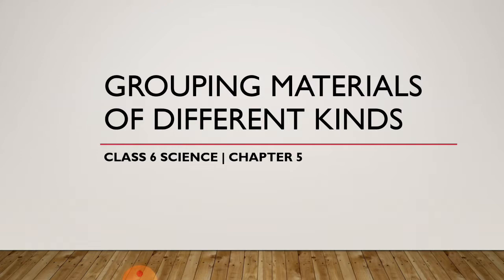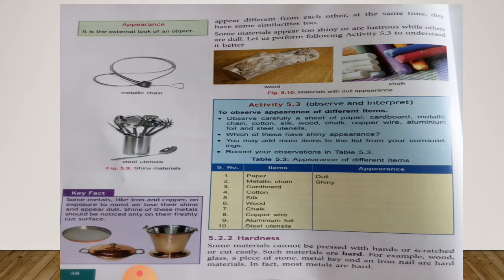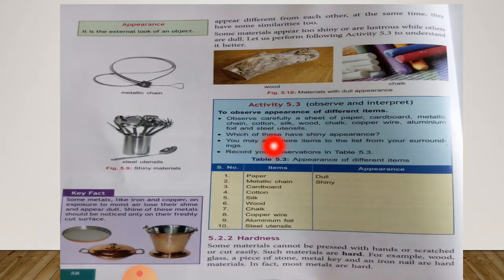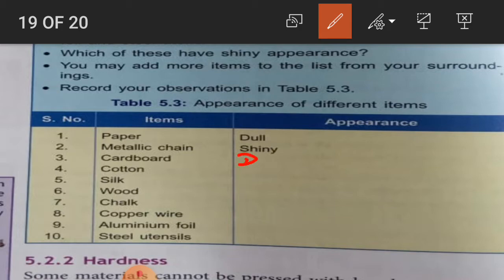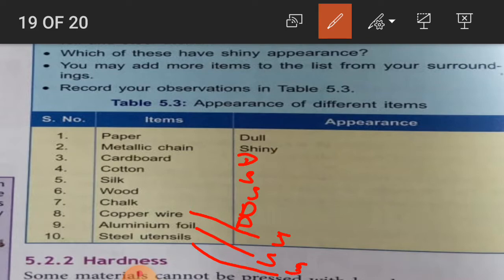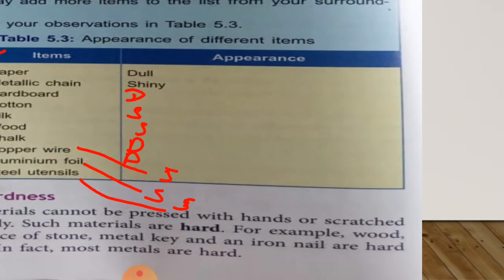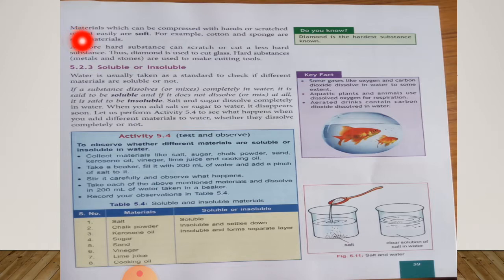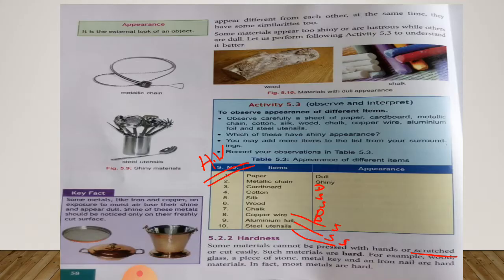Class 6 Science | Chapter 5 : Grouping materials of different kinds